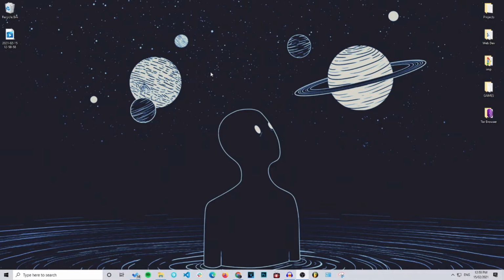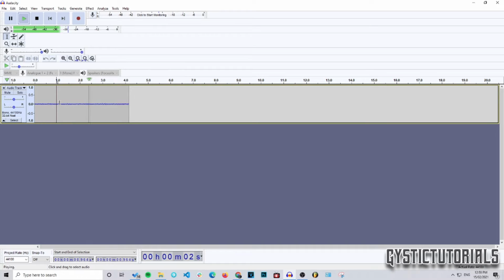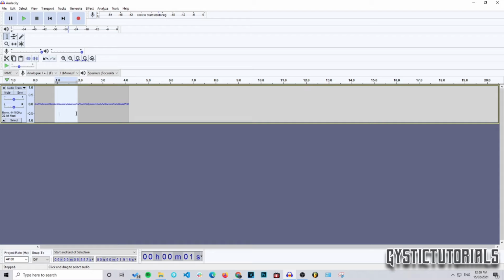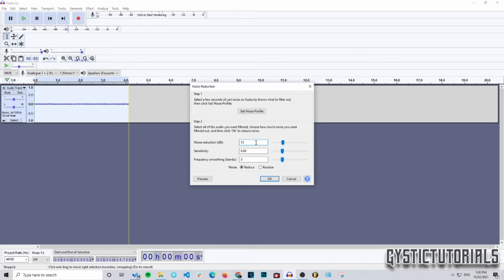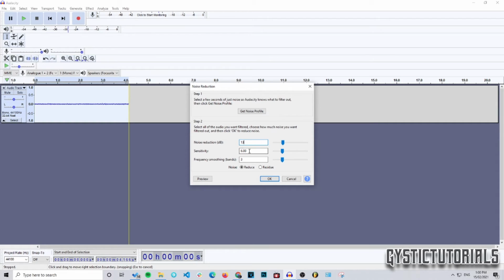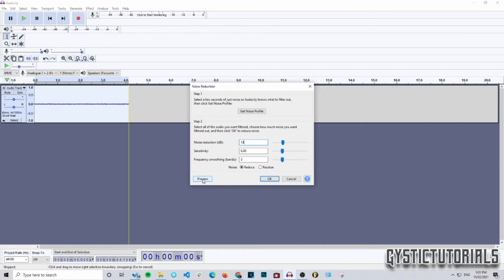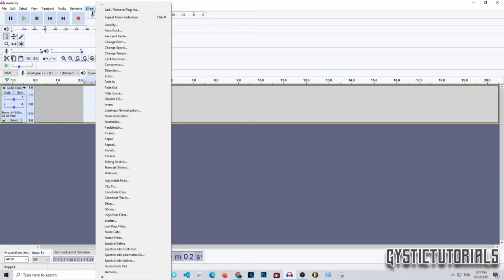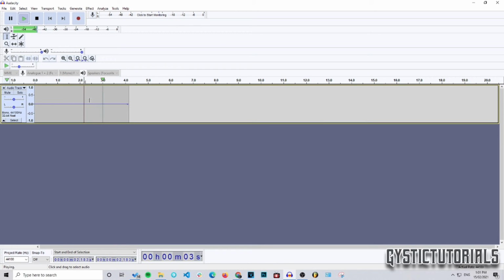How To Remove Background Noise In Audacity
~ GysticTutorials